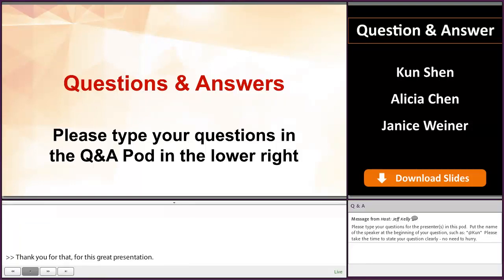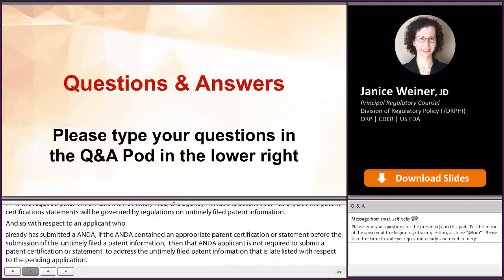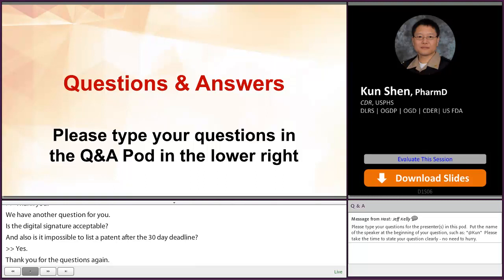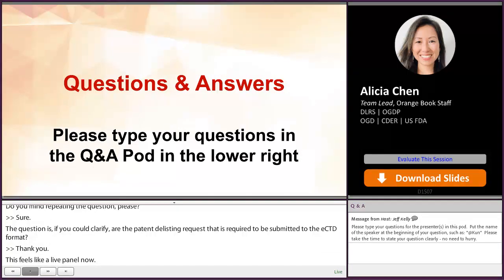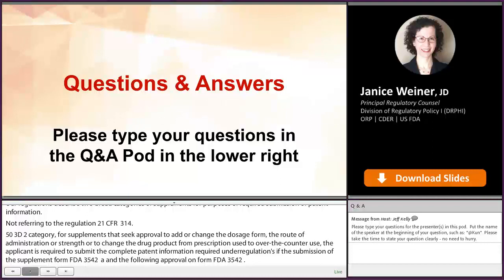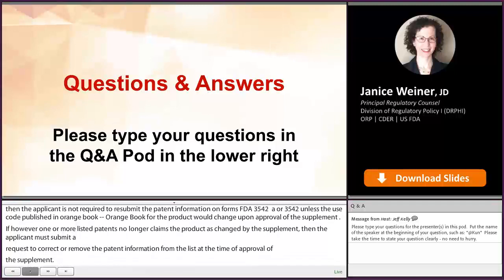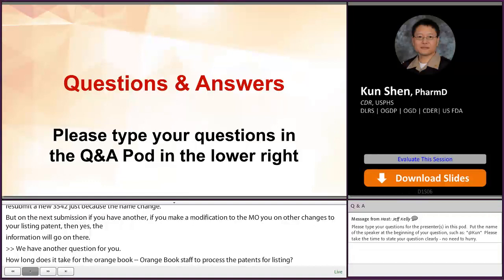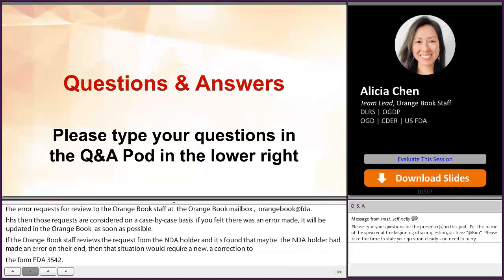Orange Book Patent Information – Panel Discussion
Kun Shen, Alicia Chen and Janice Weiner discuss audience questions.